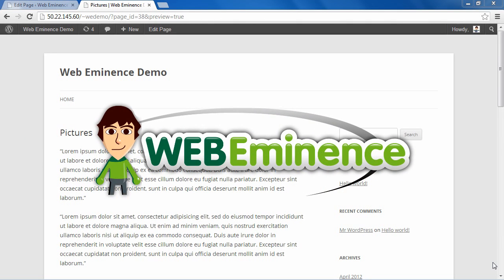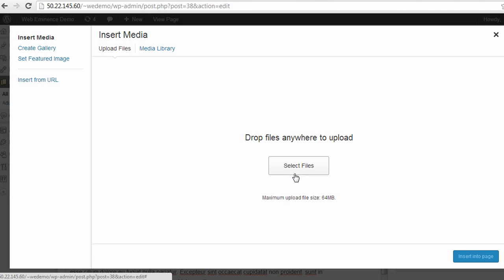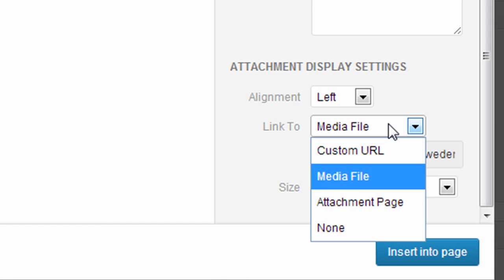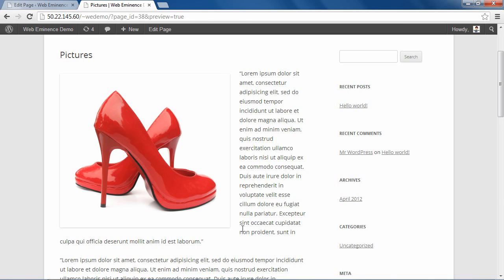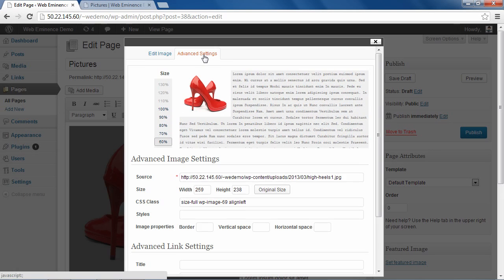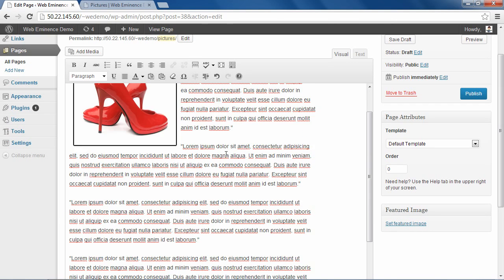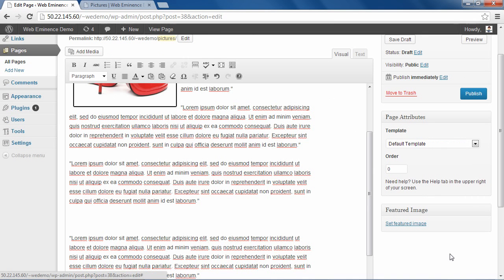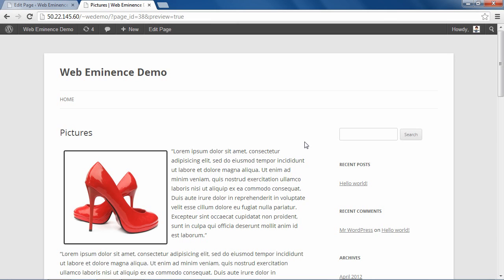Add Pictures to WordPress Page - Step By Step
This video is an overview of adding pictures to your WordPress pages including uploading images, resizing, aligning, and more.

If you're tired of handling all the technical aspects of your website yourself, you might want to consider being one of 200 clients for my Complete Website Package.